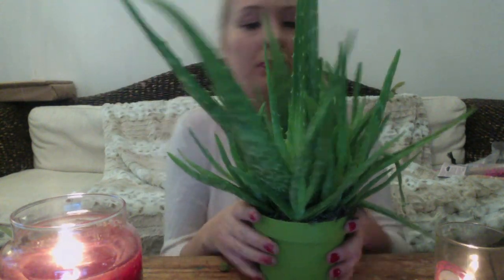Favorite Items (haul)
Ive kind of done one of these before… going through some of my favourite things through my house, but these are all new things!